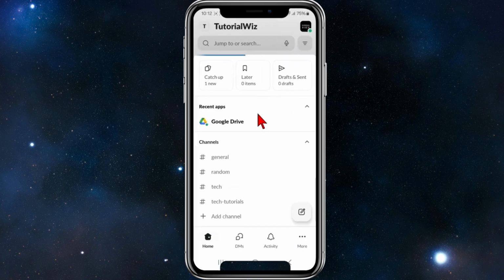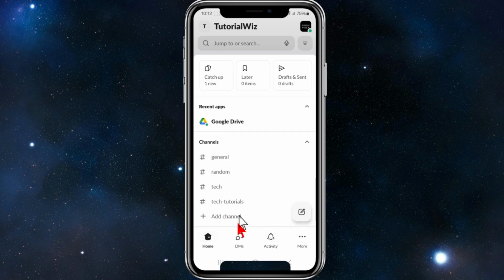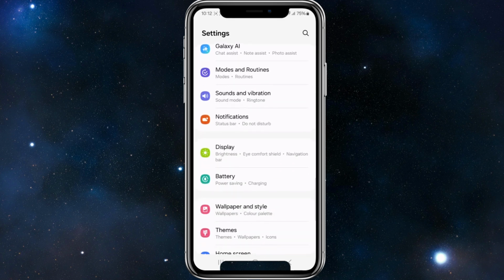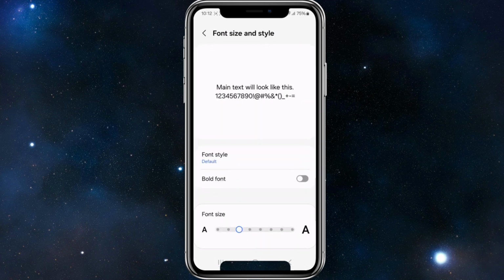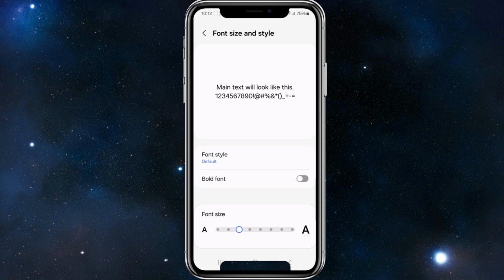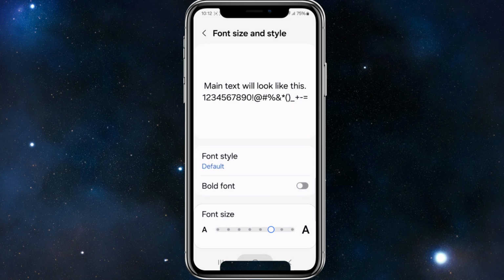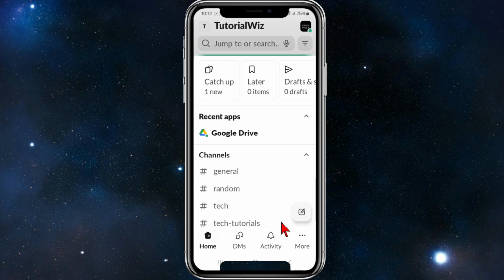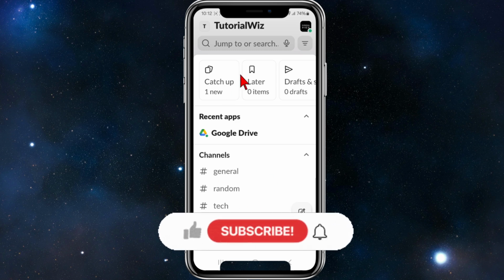How to Increase Font Size on Slack App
Struggling to read messages on the Slack app? This tutorial will walk you through the steps to increase the font size for enhanced readability and a better user experience. Follow these simple instructions to customize your Slack settings today!